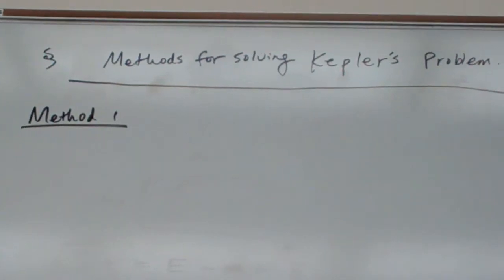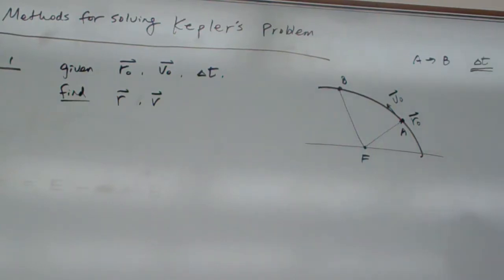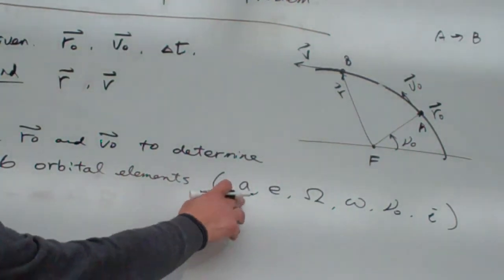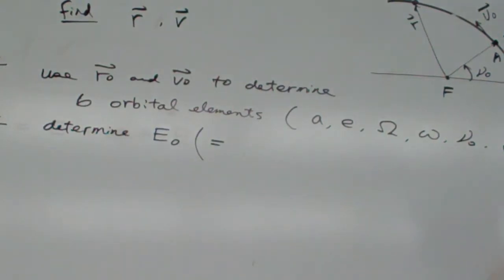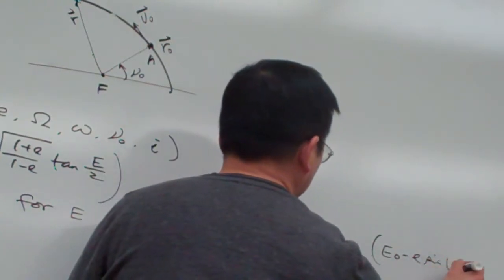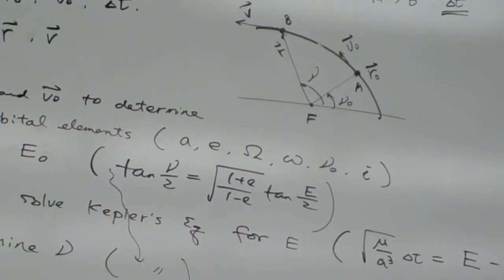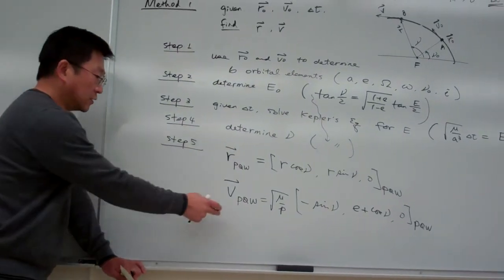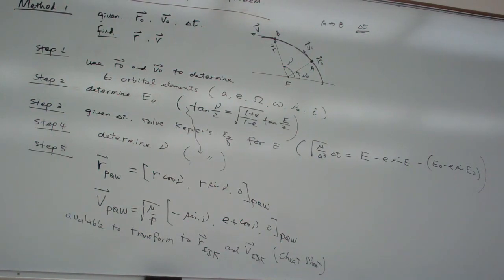28 2 Numerical method I of Kepler problem part 1